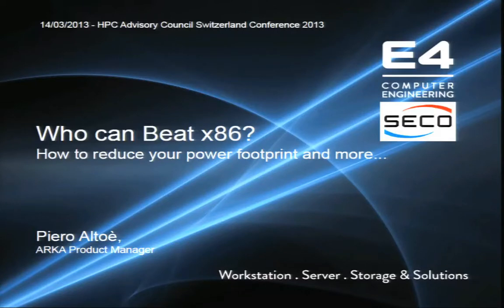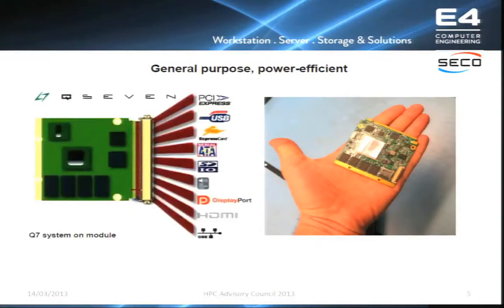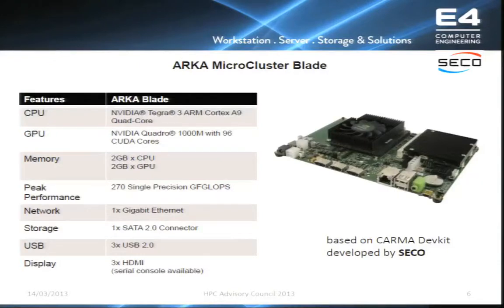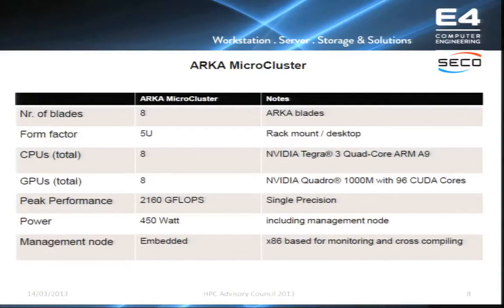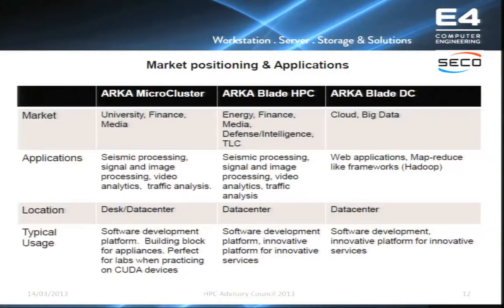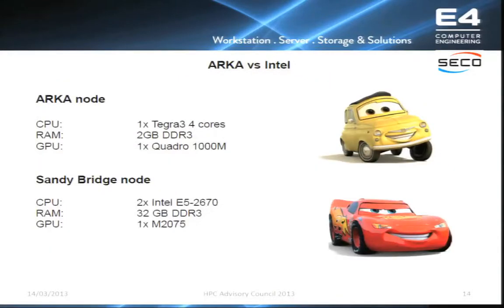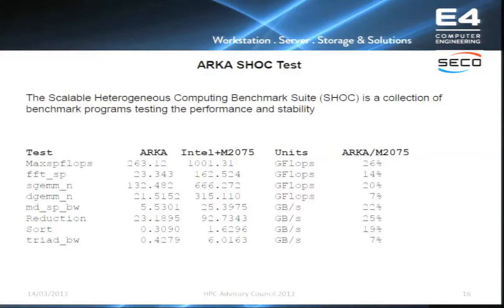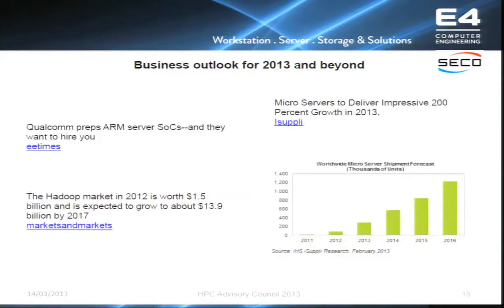Who can Beat x86? How to reduce your power footprint and more...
In this video, Piero Altoè from E4 Computer Engineering presents: Who can Beat x86? How to reduce your power footprint and more...
The company's new ARKa blades offer extreme power efficiency with ARM-based processors.

Recorded at the 2013 HPC Advisory Council Switzerland Conference.